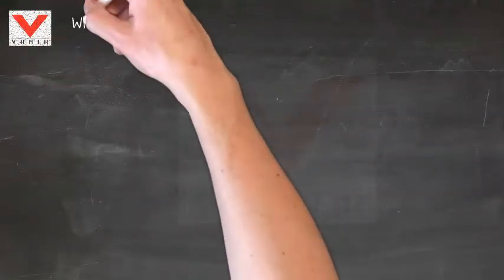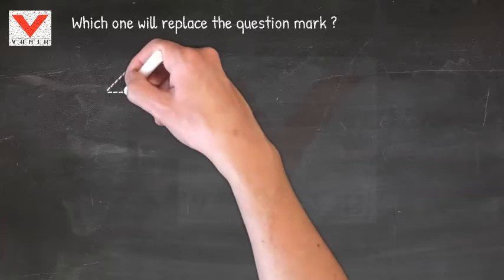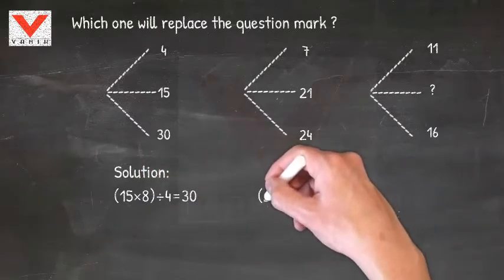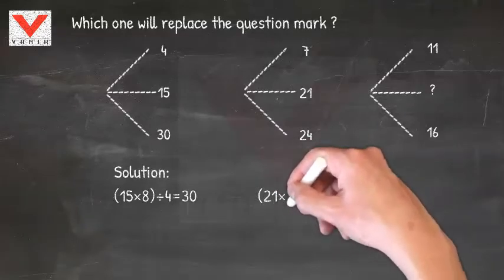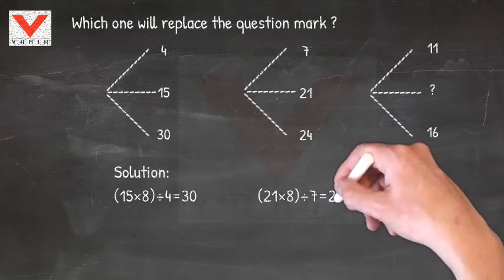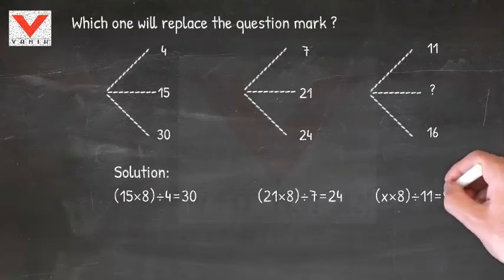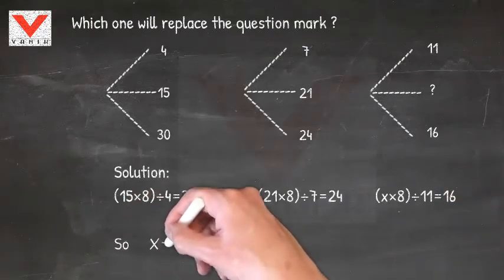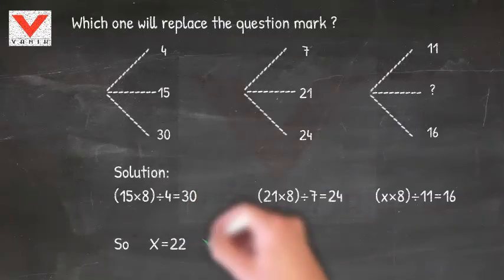Reasoning tips and tricks part 3 by Vanik Institute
Reasoning tips 2 by Vanik Institute